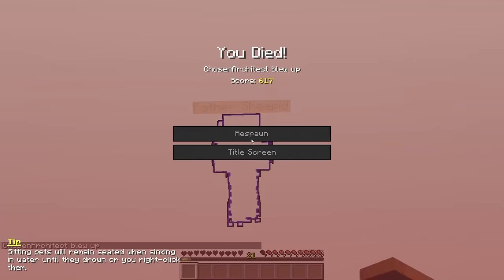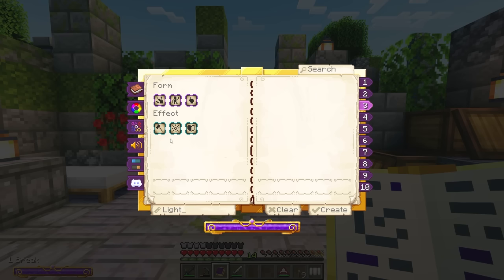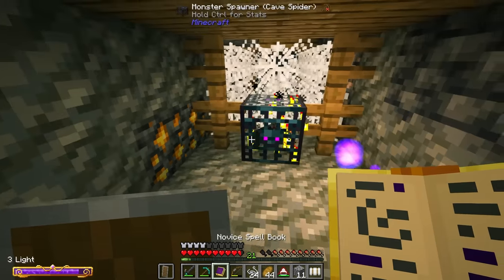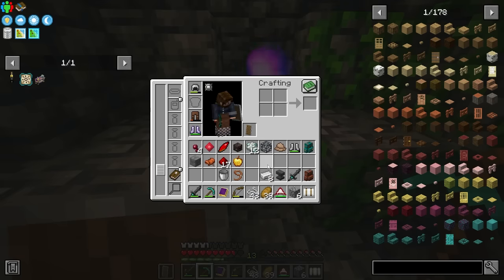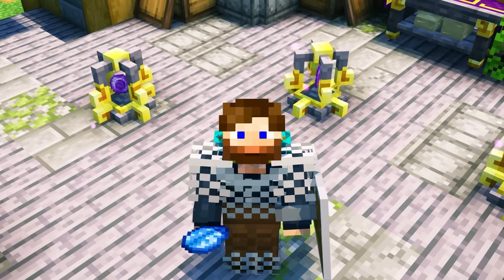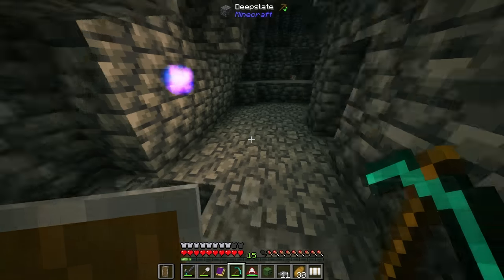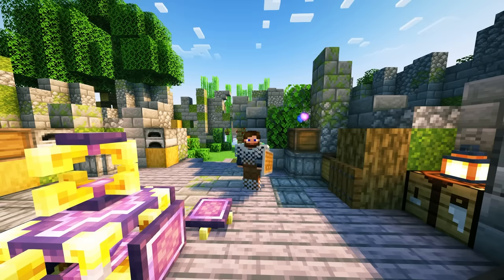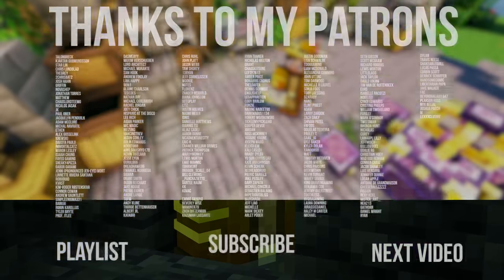Chosen's Modded Adventure EP2 Ars Nouveau Wizards Journey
Welcome to Chosen's Modded Adventure!

Embark on an epic journey in Minecraft 1.20 like never before with "Chosen's Modded Adventure." This meticulously crafted modpack is your passport to an immersive world filled with endless possibilities and thrilling adventures. Whether you're a seasoned modded Minecraft veteran or a newcomer eager to explore the wonders of modded gameplay, this pack has something for everyone.

► Minecraft World Info
WORLD SEED
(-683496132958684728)